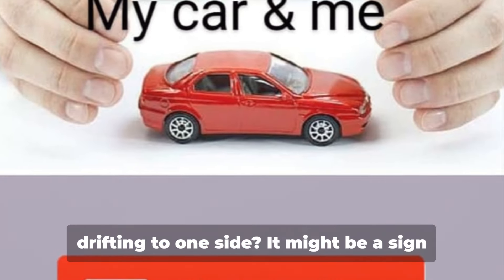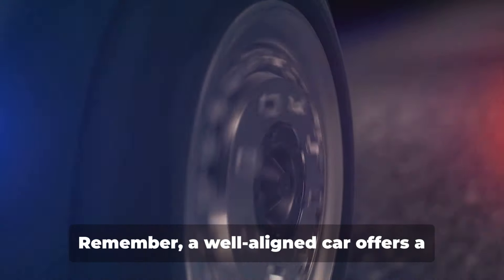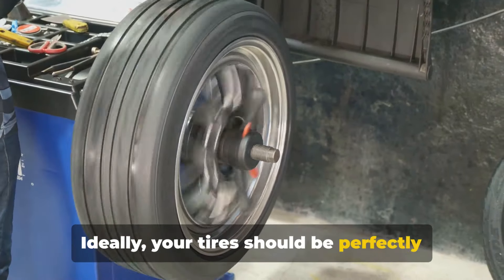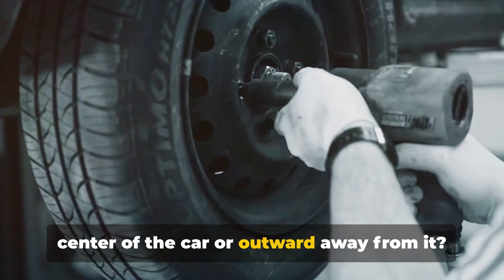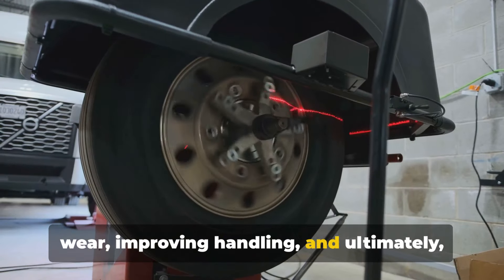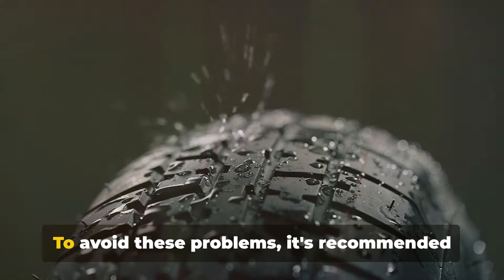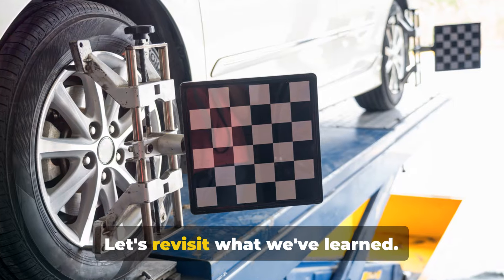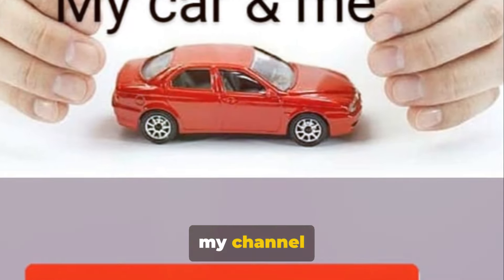wheel alignment whay ?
We will try to show everithing related to your car ,
precotion at the time driving